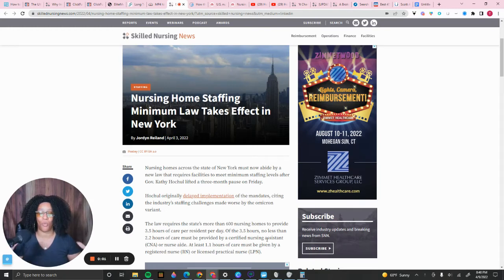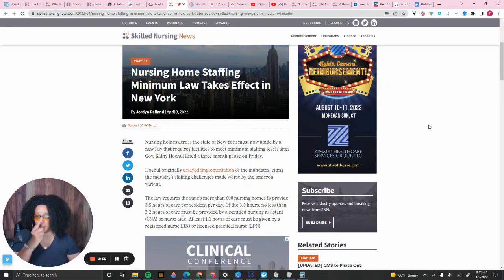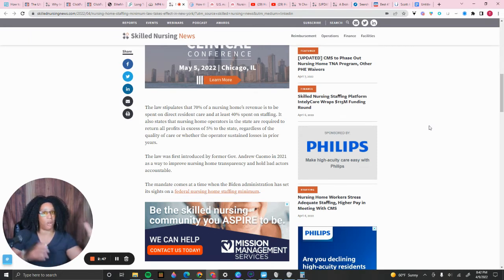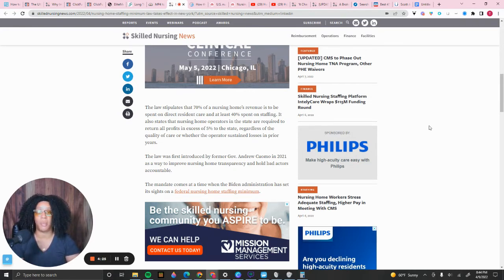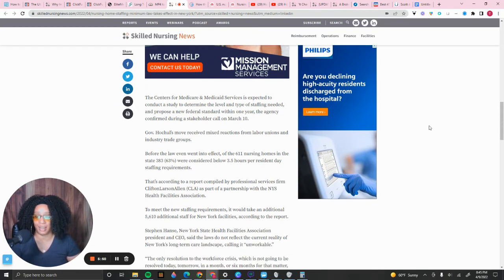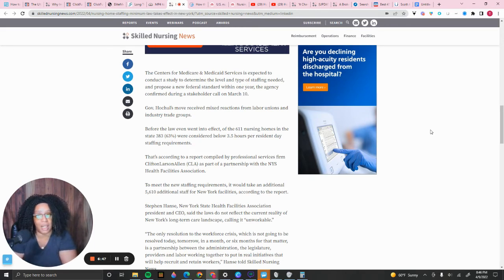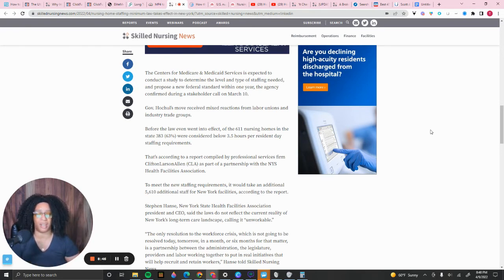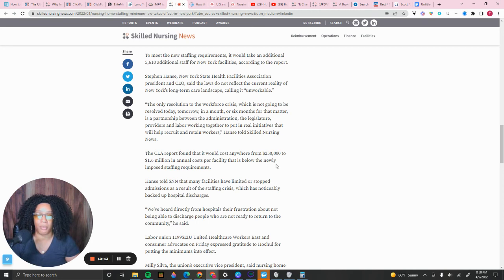Let's Talk About Long Term Care Ep. 2 - New York New Staffing Law!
Nursing Home Staffing Minimum Law Takes Effect in New York.
We talk about all thing long term care from staffing to funding and policy. EliteMed Staffing Group is a advocate for positive change in the care for our elders.